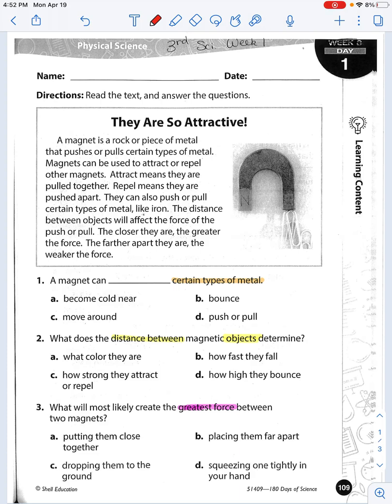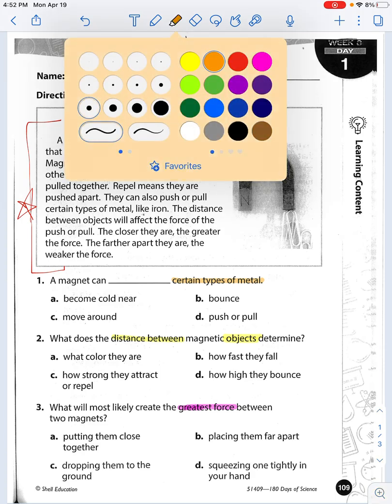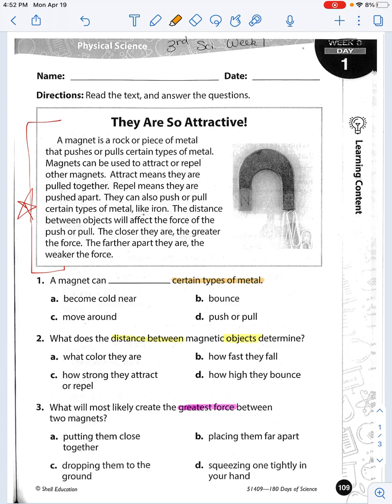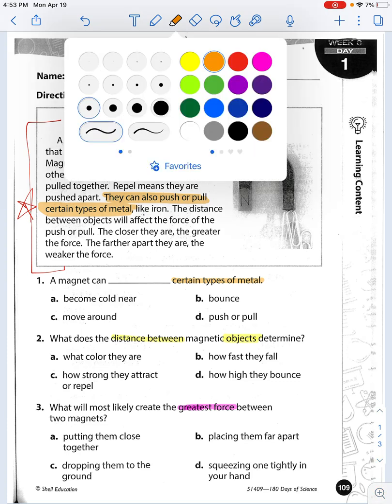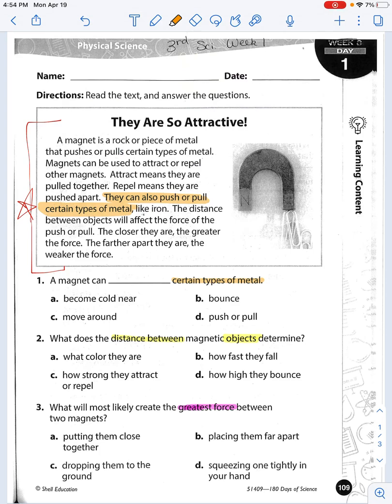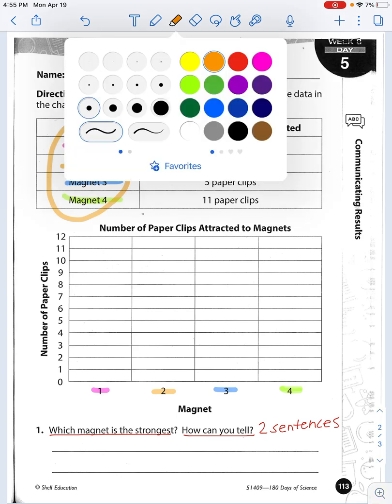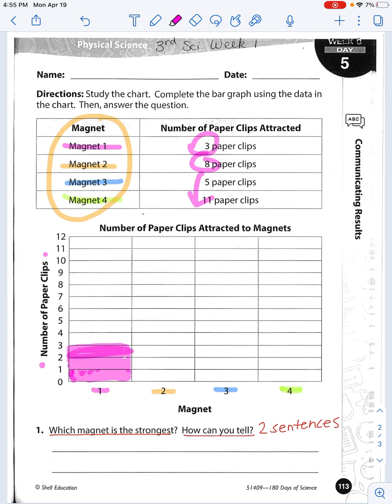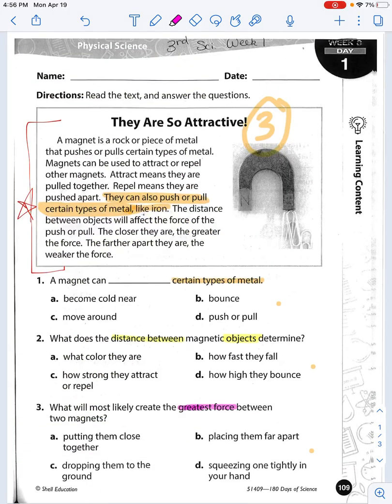Magnet passage directions